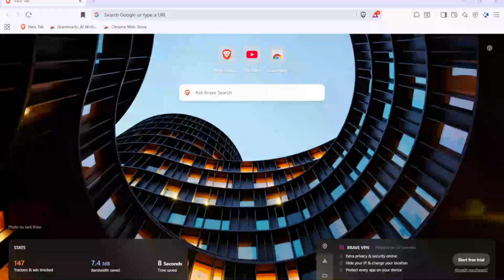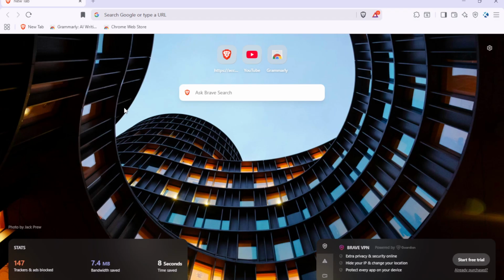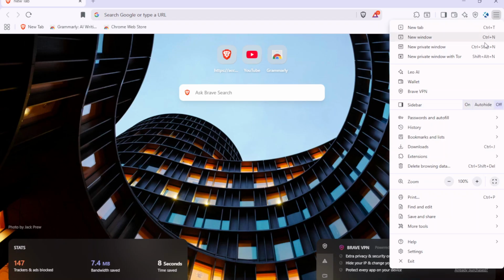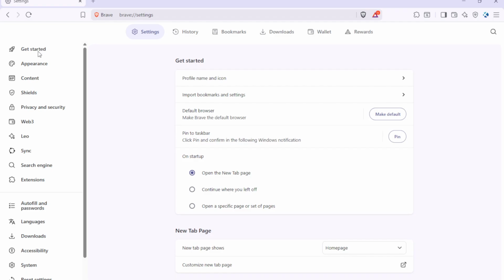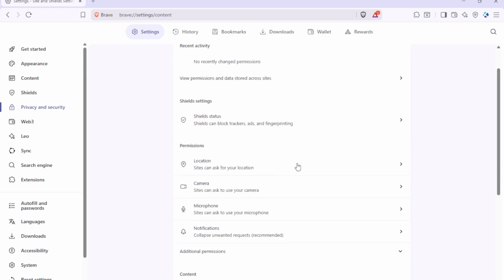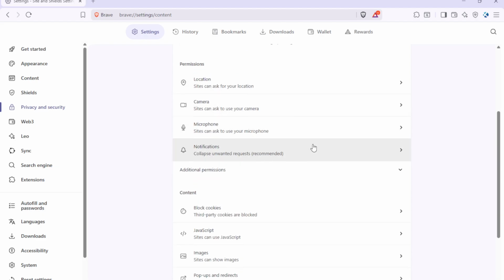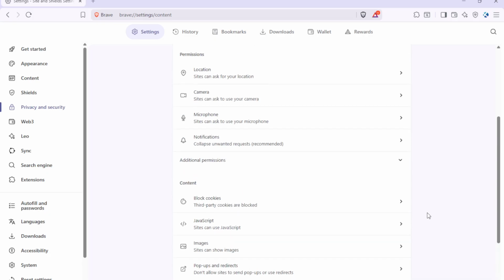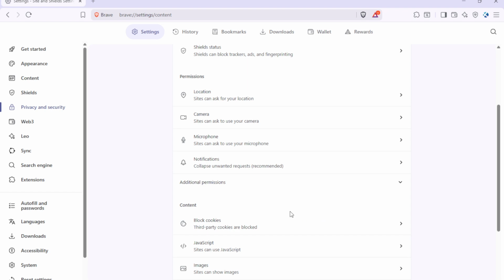Enable or Disable Autoplay in Brave Browser [2025 Guide]